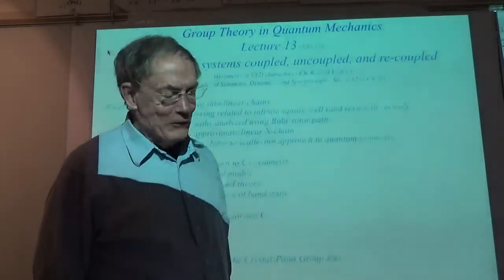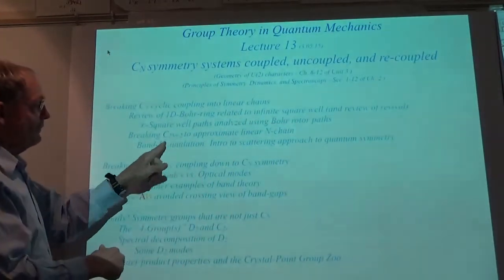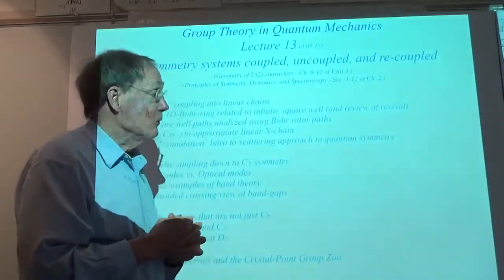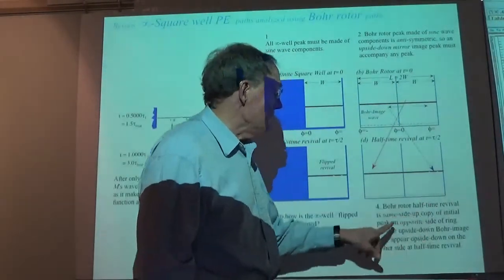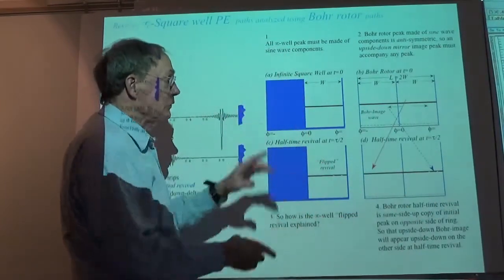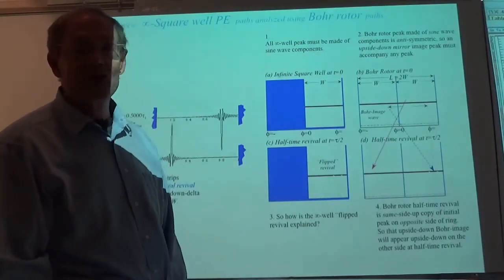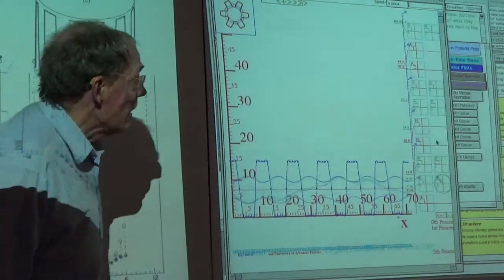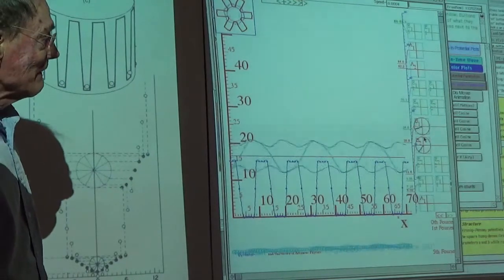Applications of Group Theory to Physics - Lecture 13